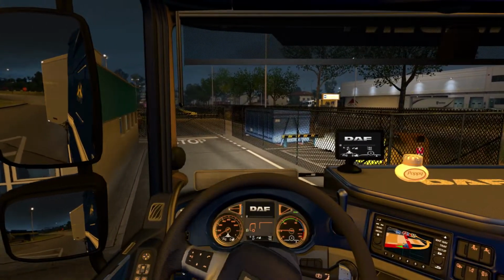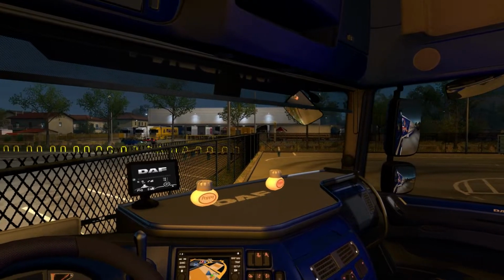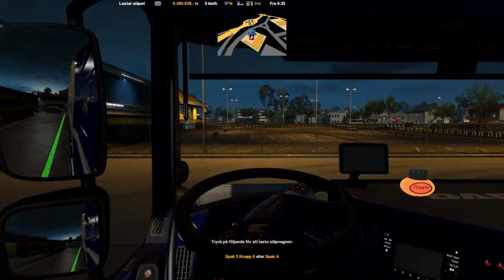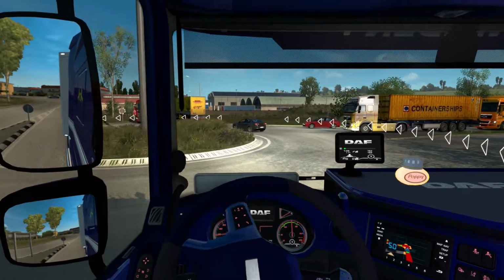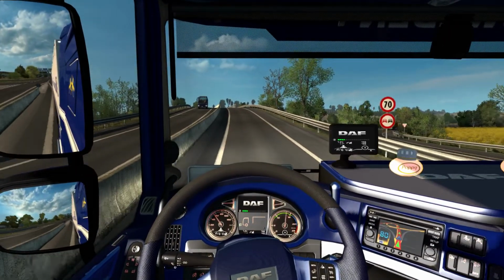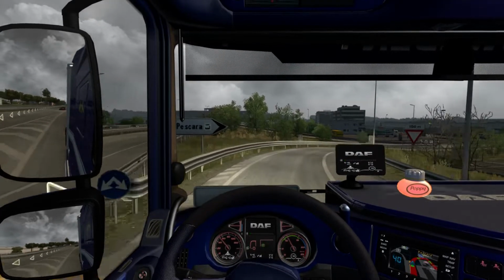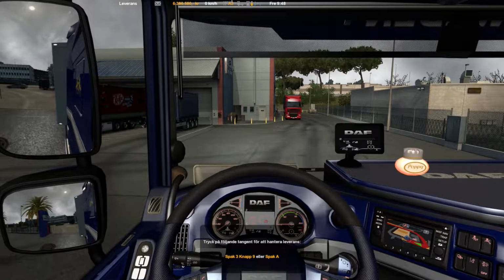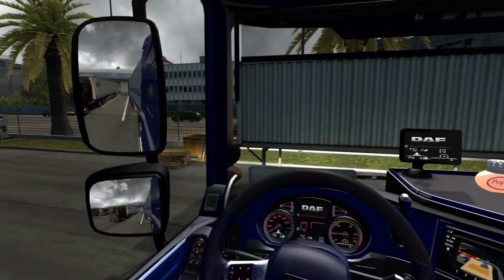ETS2 1.34 I My Trucking Diary - Episode #108 I Ancona to Pescara I Promods 2.33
My journey continues. Follow me as i try to create a great transport company..

From Ancona to Pescara

No it was not ment to be Greece this time. I found a good load to Pescara instead. So one more undiscovered city in Italy. Can tell you all that i am also looking for another trailer. Want to go back to frigo. Chereau perhaps?

OLSF Dual Clutch Transmission Pack 10 for All trucks + mods

PC Specification: (Gaming Laptop Predator PH317-51)

Processor : Intel Core i7-7700HQ CPU 2,80Ghz

RAM : 8GB DDR4

Steering Wheel: Trust GXT 288 and Saitek Side Panel